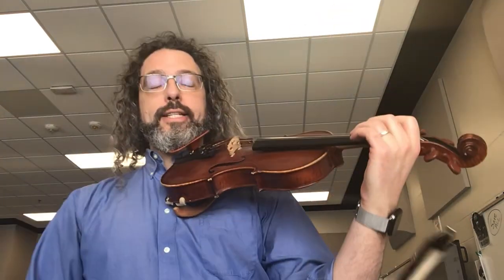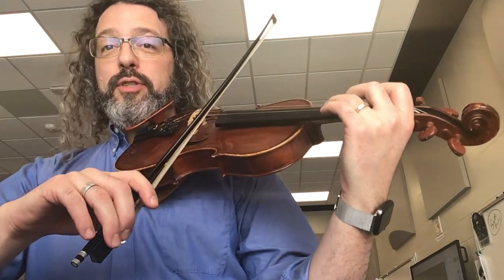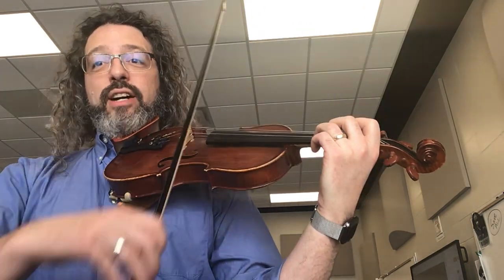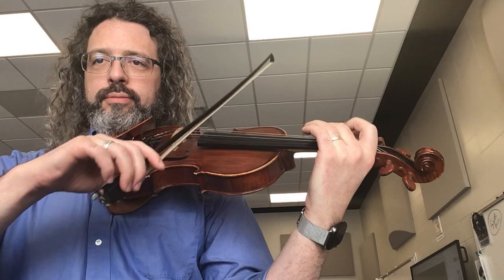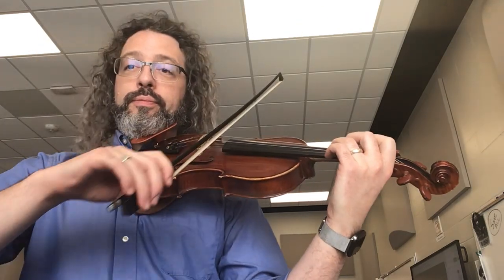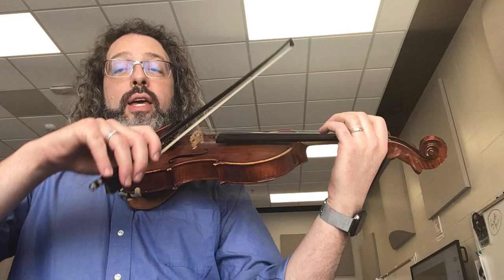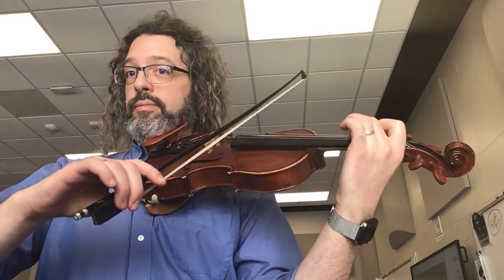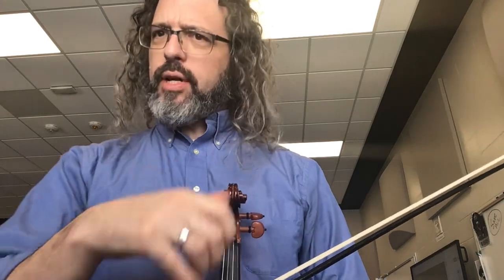100 DPC - Funky Bowings / Rhythms on Your Scales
Use rhythms from your orchestra repertoire on each pitch of the scale to make practice more engaging to your brain, and accomplish not only scale warm-ups but rhythm warm-ups at the same time. Easy mode: Have one new rhythm for the entire scale. Medium: Have two rhythms for the scale, one for the ascending side and a different rhythm for the descending side. Hard: change the rhythm each time you change pitch.